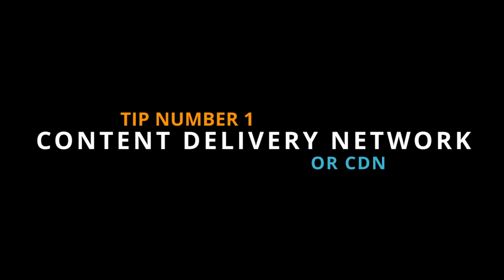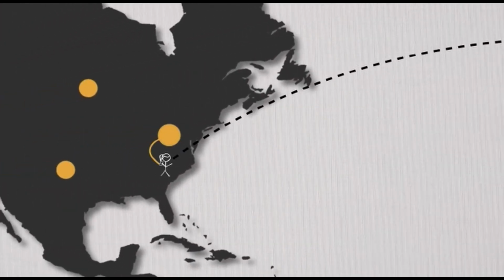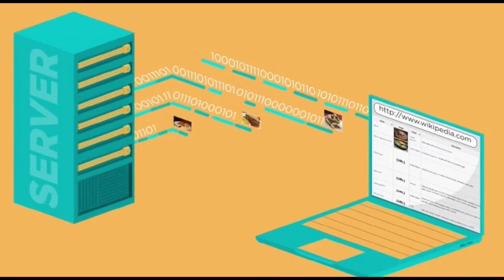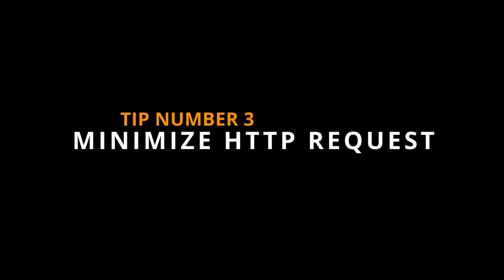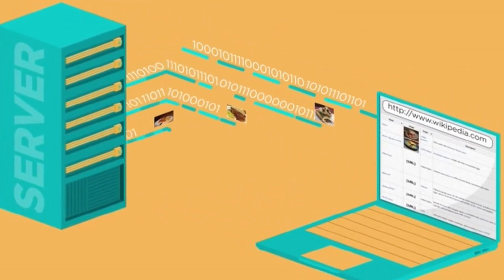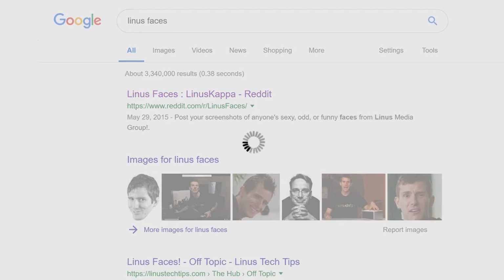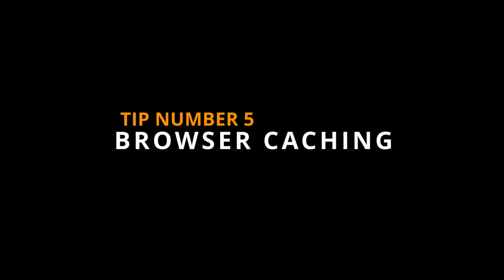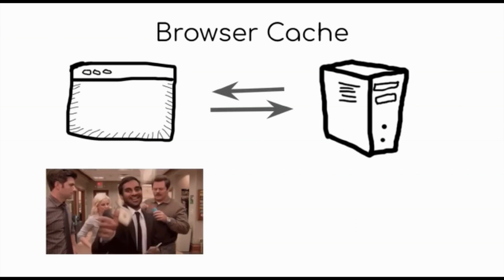Tips for optimizing website speed and performance : Essential for beginner web developers.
we'll be talking about one of the most crucial aspects of web development: website speed and performance. As a beginner web developer, it can be overwhelming to ensure your website loads quickly and efficiently. But don't worry, because, in this video, we'll be sharing some practical tips and tricks that will help you optimize your website's speed and performance.

Tip #1: Use a Content Delivery Network (CDN)
A Content Delivery Network, or CDN, is a distributed network of servers that can help speed up the delivery of your website's content to users across the globe. By storing copies of your website's content on servers closer to your visitors, a CDN can significantly reduce page load times and improve website performance.

Tip #2: Compress Your Images and Files
One of the most common reasons why websites load slowly is due to large images and file sizes. To improve your website's speed, you should compress your images and files using tools such as Adobe Photoshop, TinyPNG, or Gzip. By compressing your images and files, you can reduce their size without sacrificing their quality.

Tip #3: Minimize HTTP Requests
HTTP requests refer to the number of times a user's browser has to request a file from your server in order to load your website. The more HTTP requests your website has, the longer it will take to load. To minimize HTTP requests, you should combine multiple files into one, reduce the number of images and videos, and use CSS sprites.

Tip #4: Optimize Your CSS and JavaScript Files
CSS and JavaScript files can also slow down your website's load time if they're not optimized. To optimize your CSS and JavaScript files, you can use tools such as Minify or YUI Compressor. These tools can remove unnecessary white spaces and comments, and combine multiple files into one, resulting in faster loading times.

Tip #5: Use Browser Caching
Browser caching is a technique that allows your website's visitors to store a copy of your website's files on their local device, so they don't have to re-download them every time they visit your website. By using browser caching, you can significantly reduce page load times and improve website performance.

Conclusion:
And there you have it, folks! Five practical tips for optimizing your website's speed and performance. By using these tips, you can ensure your website loads quickly and efficiently, providing your visitors with a seamless user experience. If you have any questions or suggestions, please leave them in the comments below.